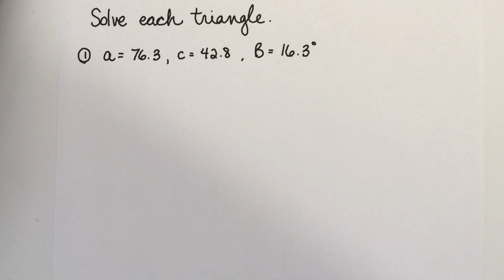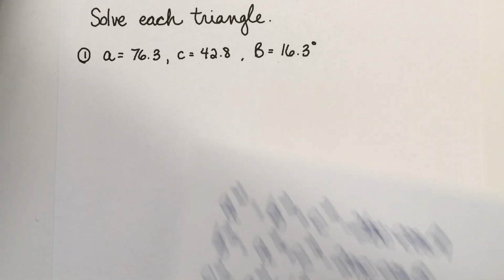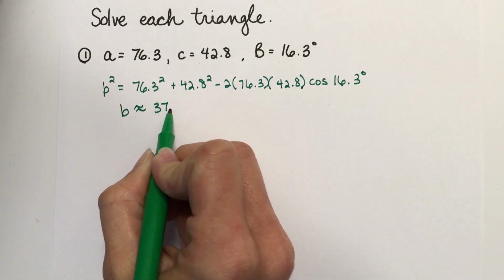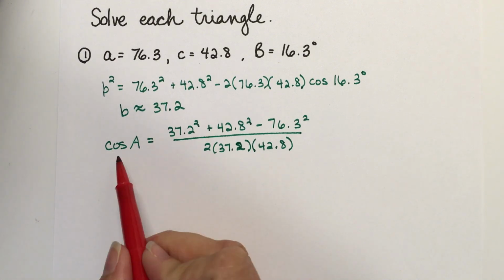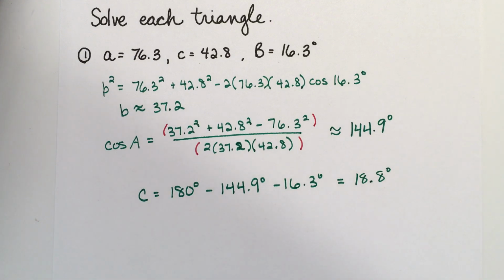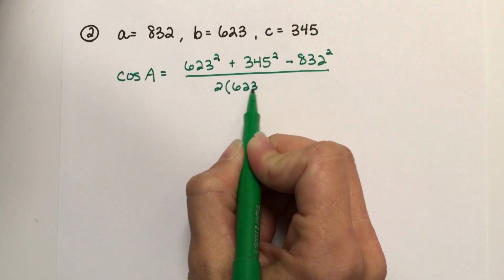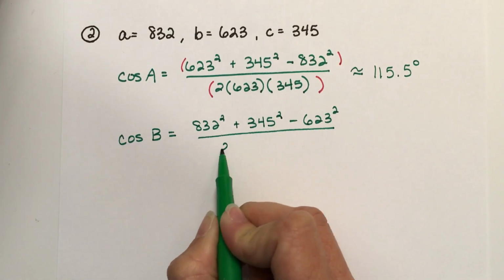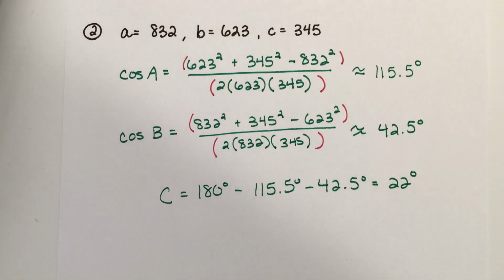7 3 Part 2